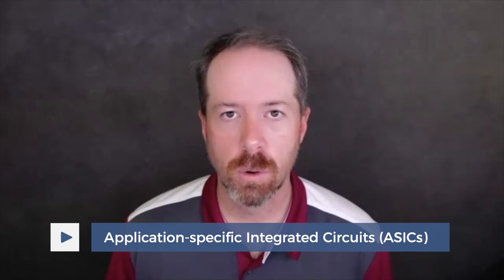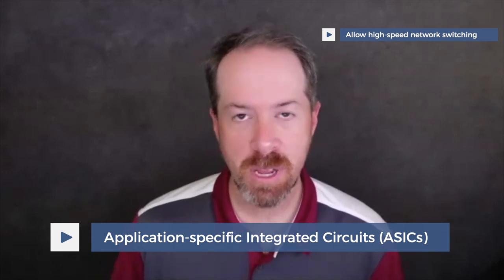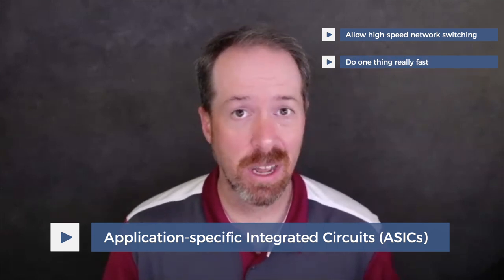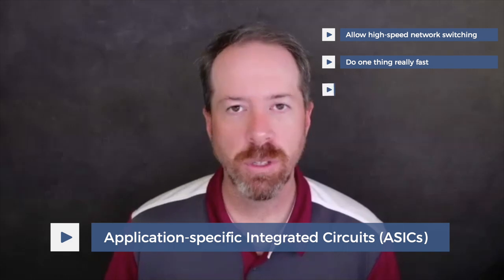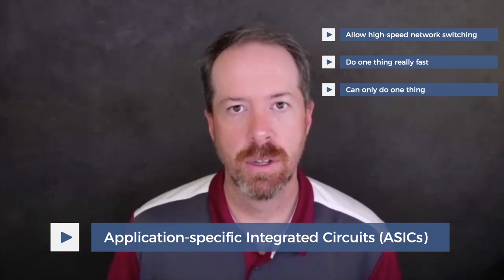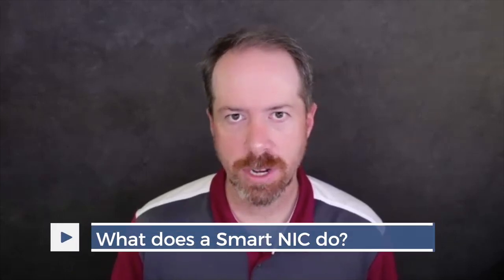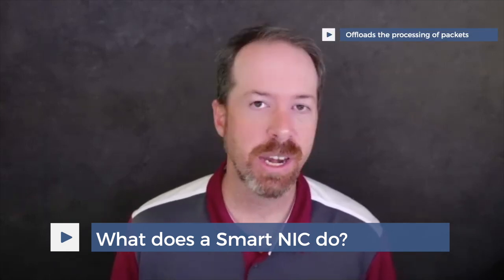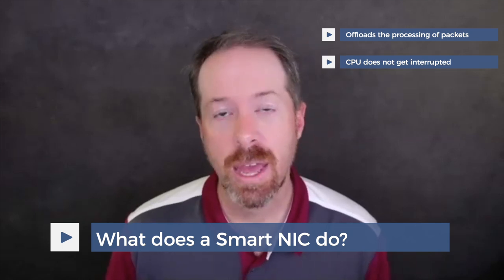Tomversations: Episode 11 - Data Processing Units (DPUs)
In the November episode of Tomversations, we're going to take a look at the growing segment of Data Processing Units, or DPUs. These new I/O accelerators are not new. They've grown out of the market for intelligent Network Interface Cards (NICs) that incorporate on-board CPUs designed to increase throughput by accelerating networking traffic through something other than the main system CPU.

The most fun you can have on video is talking about interesting topics and debating their merits or pointing out interesting parallels. In the Tomversations video series, I dig a little deeper into topics of interest and share the conversation with you.

Video featuring Tom Hollingsworth of Gestalt IT and Tech Field Day.